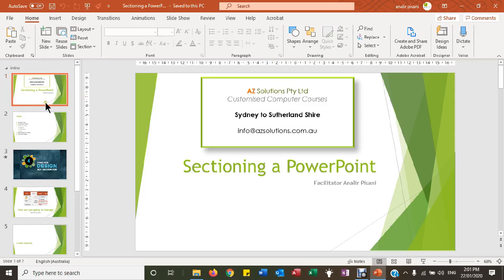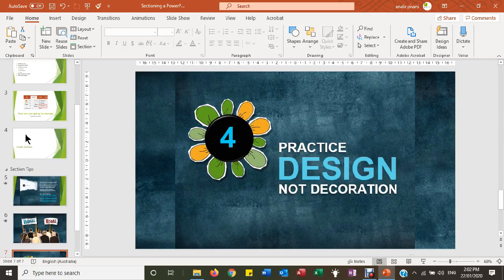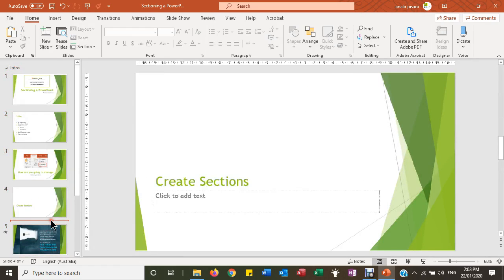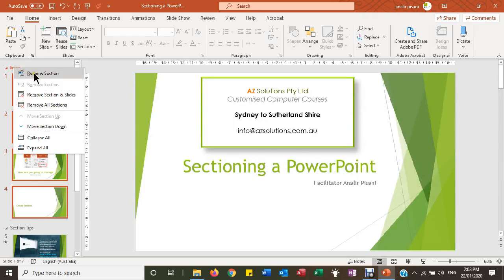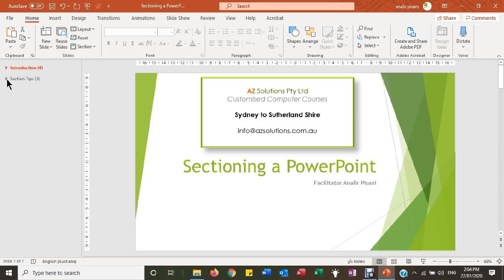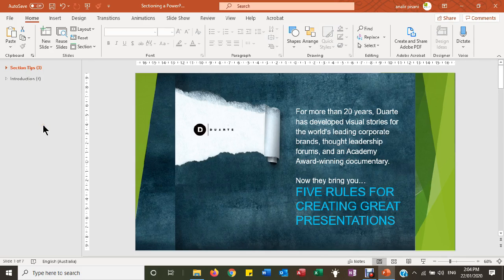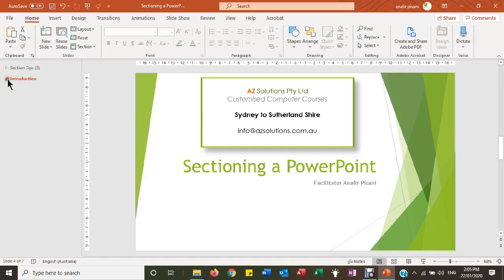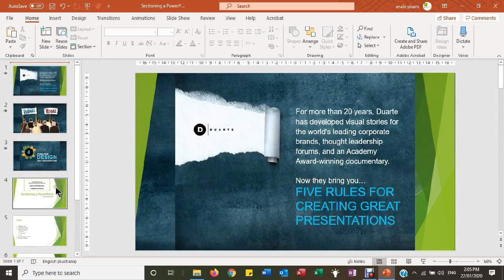Managing Large PowerPoints By Sectioning Slides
Divide your PowerPoint presentation slides into sections to make it more manageable.